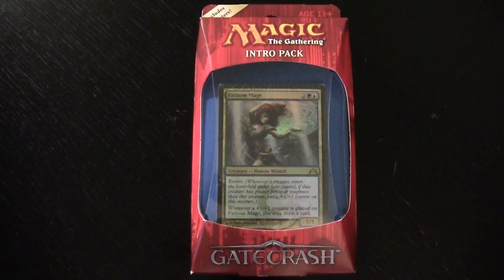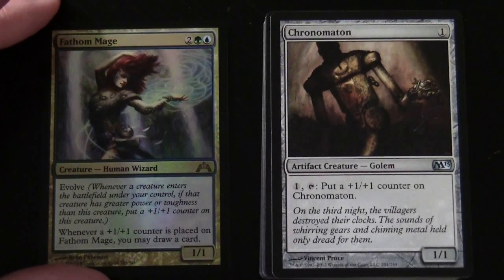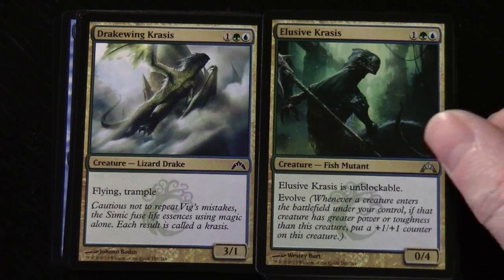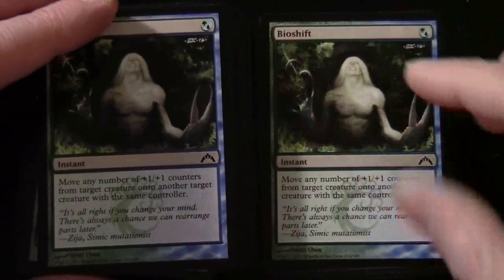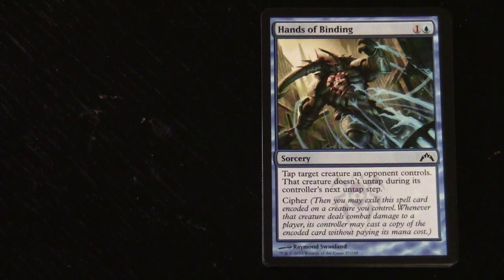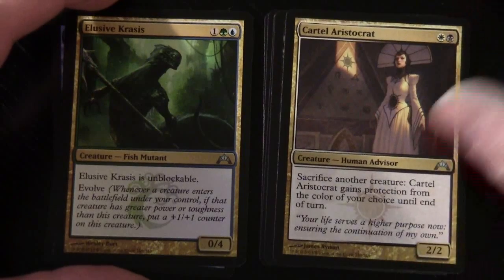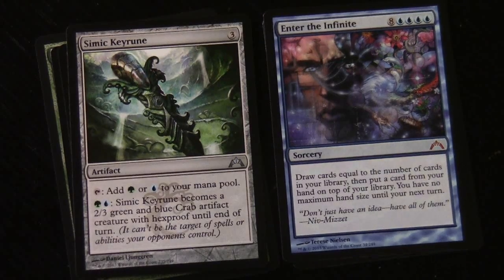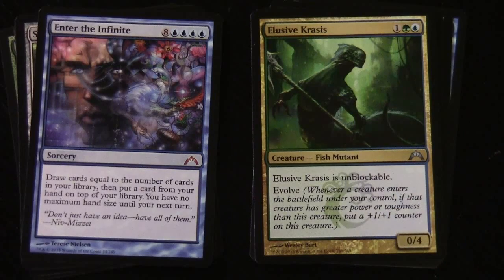Magic The Gathering - Intro Pack Gatecrash - Simic Synthesis - Unboxing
An unboxing of the Simic Synthesis Intro pack from the Gatecrash expansion. Unintentional ASMR SlowTV Flourishing